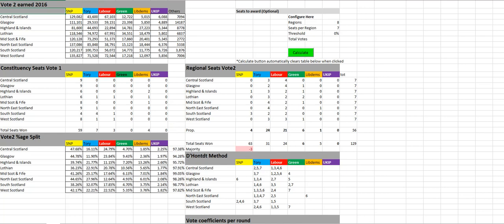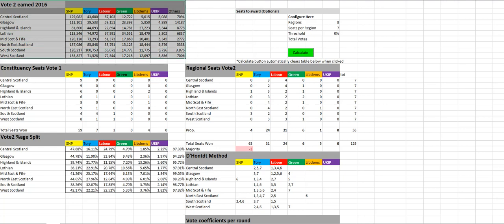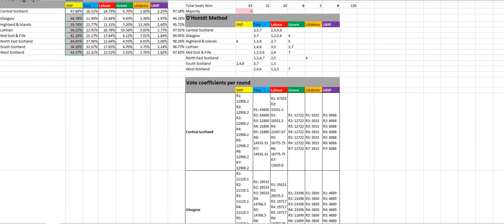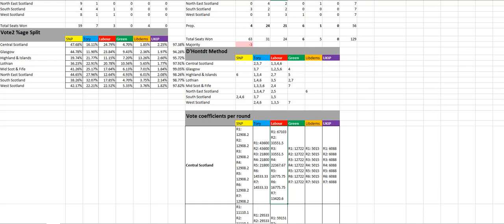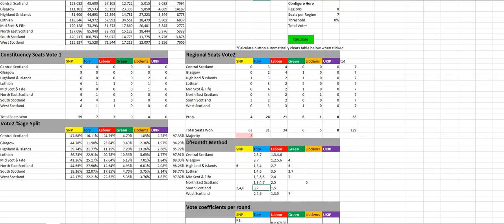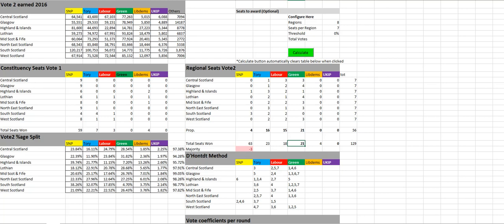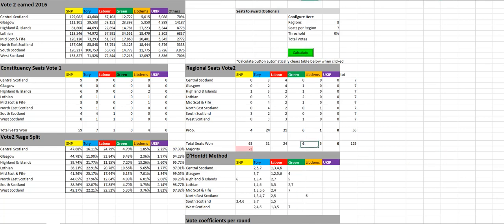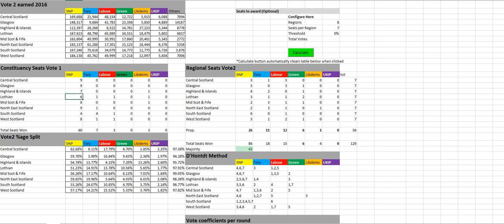Scottish Election system - D'Hondt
Explains how the allocation of lists seats is calculated.